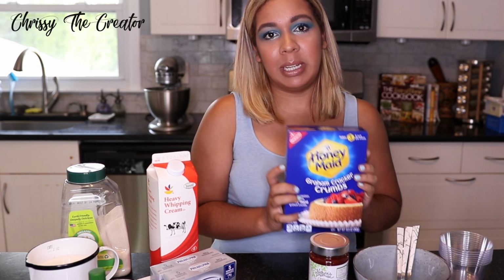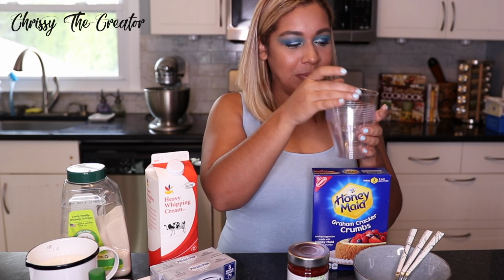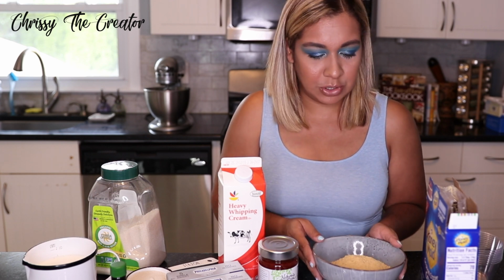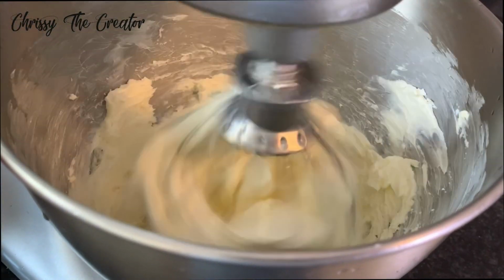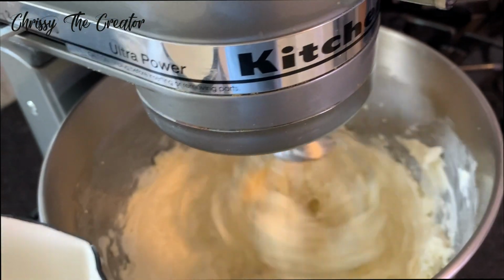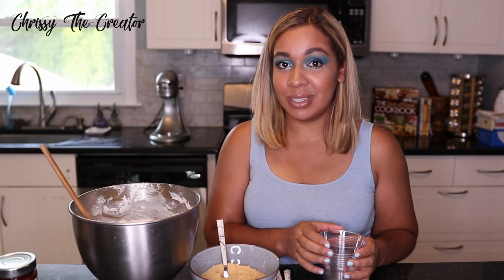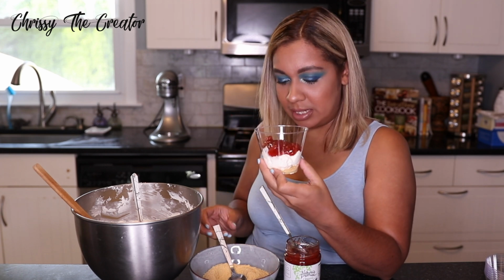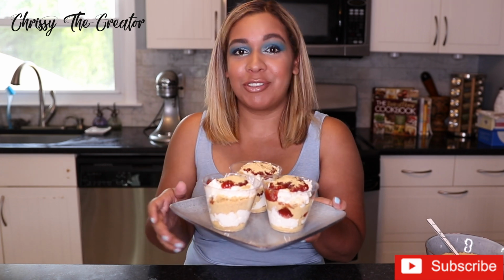NO BAKE Strawberry Cheesecake (In a Cup) | At Home with Chrissy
Hello! Today on my channel, I'm sharing with you all how to make this no bake, strawberry cheesecake in a cup. As we all know, cheesecake takes very long to bake, and then waiting for it to chill in the fridge takes tooooo long. This is why I wanted to share this recipe with you all, it is so easy and quick to make, and you won't need to use the oven at all! I hope you enjoy this recipe! XoX